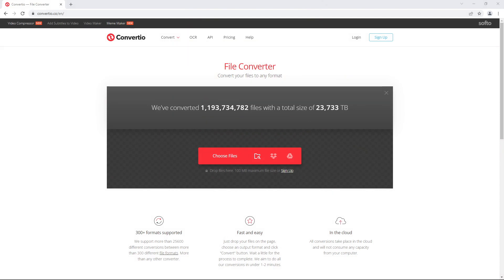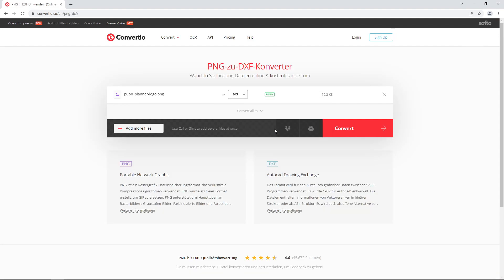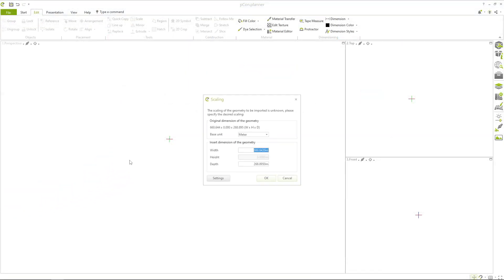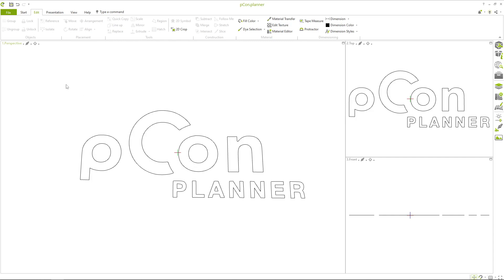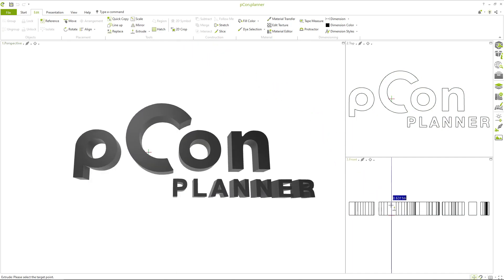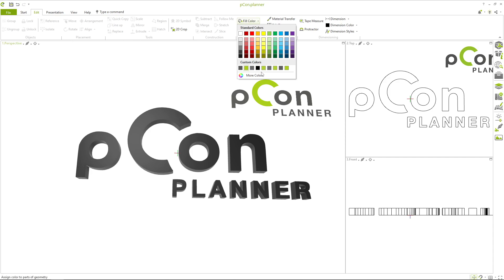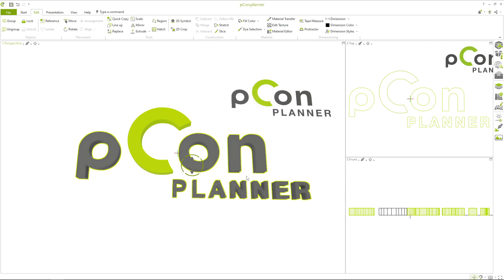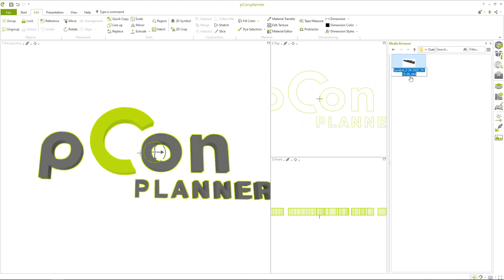How to use your logo as 3D object in your Interior Design | pCon.planner Tutorial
Logos are important ambassadors of a company and key to branding. With pCon.planner, you can easily convert your 2D logos or lettering into a 3D object and use it in your planning.

0:00 Intro
0:29 Convert logos
0:54 Create 3D logos
1:25 Take the colors
1:54 Outro

On our website you can download the latest version for free and try the functionalities yourself: